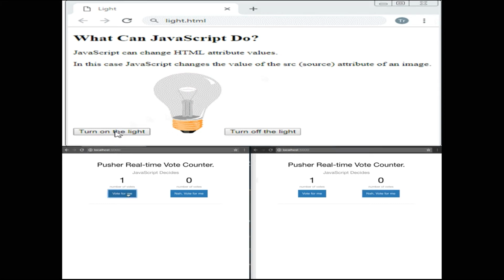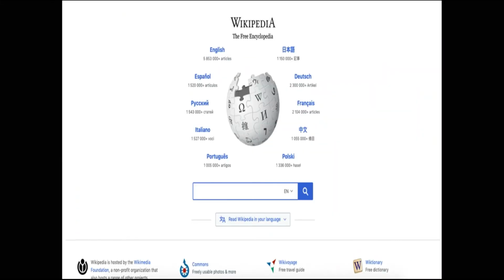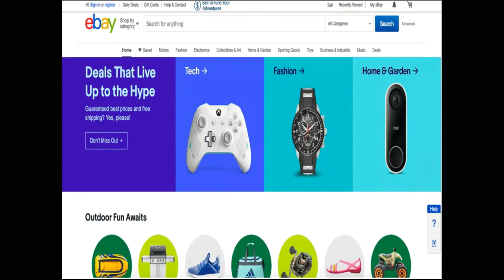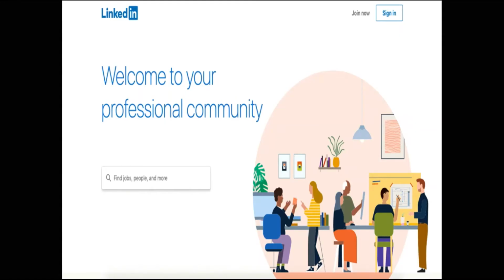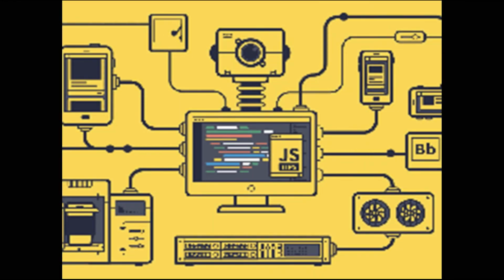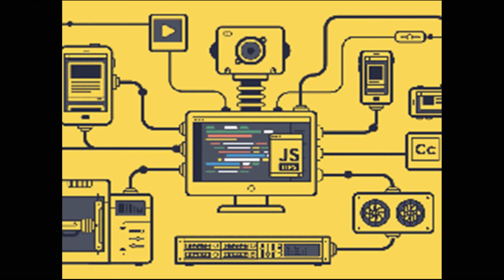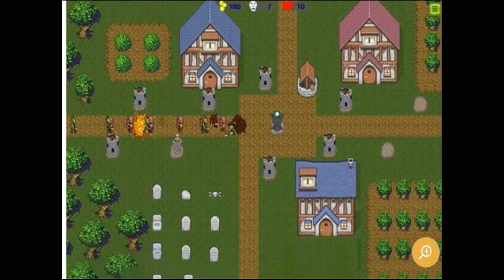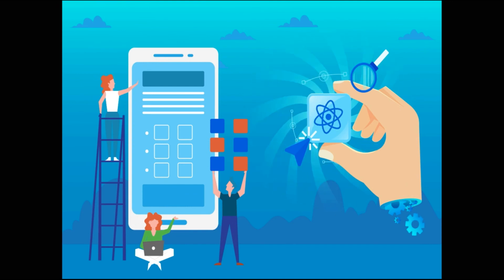Part 1: JavaScript introduction (JavaScript Tutorial for Beginners)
This is the first video of the tutorials of JavaScript for for beginners. In this video I have introduced JavaScript to the beginners with its uses. I have also told about server and client in this video.
All the upcoming videos are made by keeping the beginners in mind. We will start from the scratch and step by step learn all the things which are there in JavaScript.